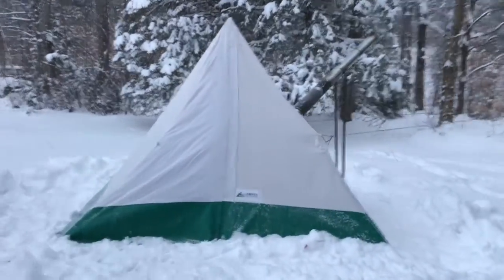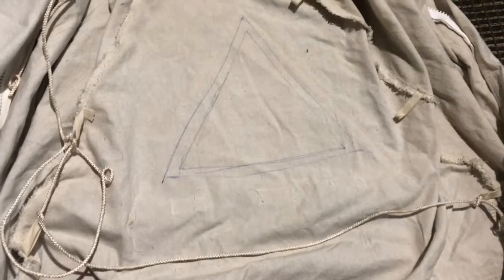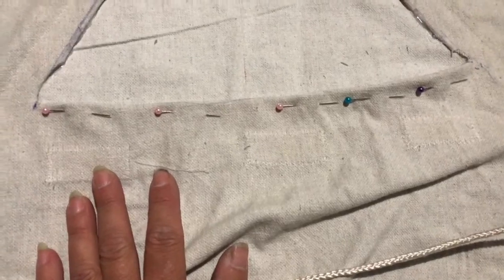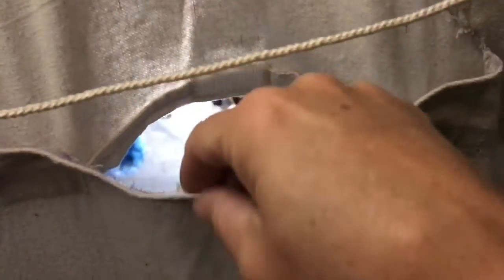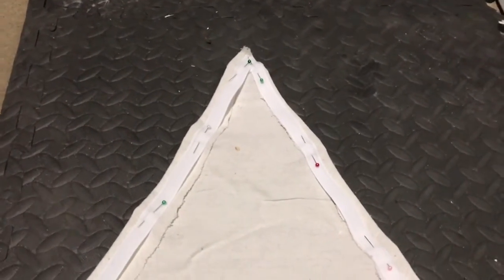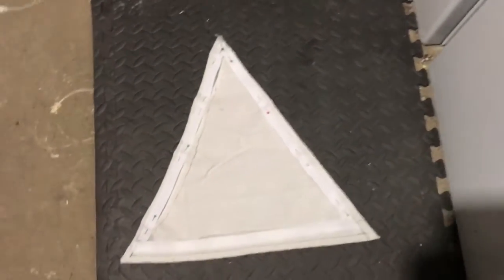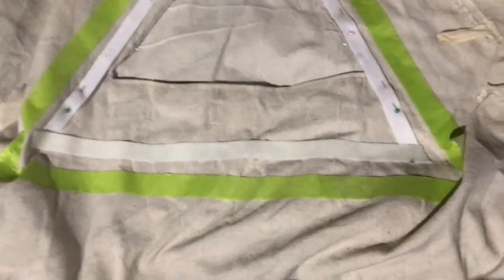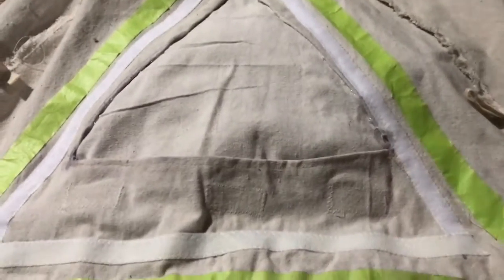ADDING A VENT, TO THE HOT TENT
After almost a year since the creation of my backcountry hot tent, I still had one more project left to do, install a vent into the tent.  It wasn't quite as easy as I thought it would be, but somehow it all worked out in the end.  Check out how I went about designing and inserting the vent.  Hope you enjoy the video!

Please note that many of the songs in my videos are from FreeMusicArchive.org and credit is given at the end of each video.